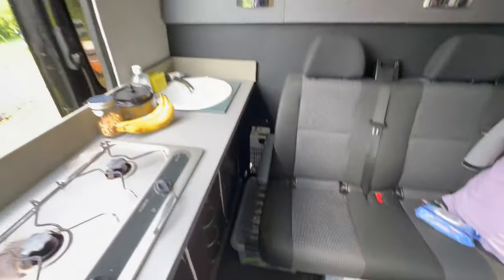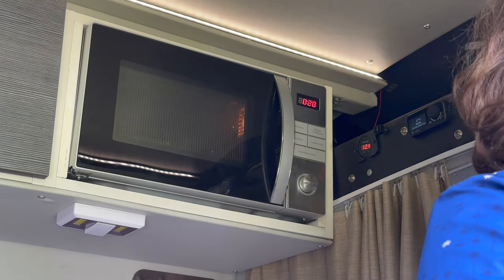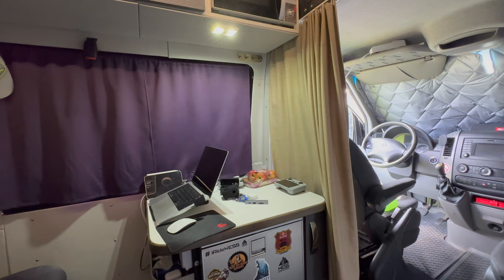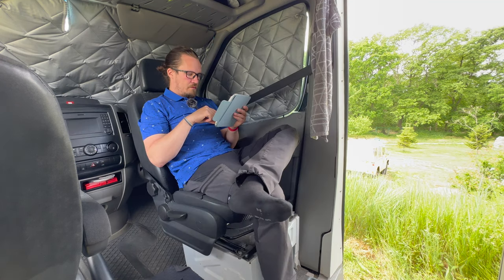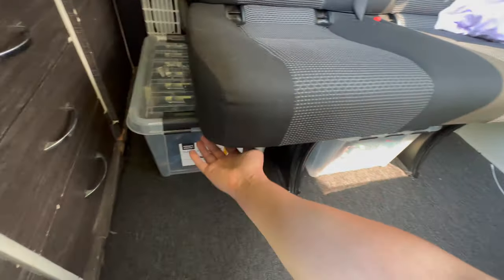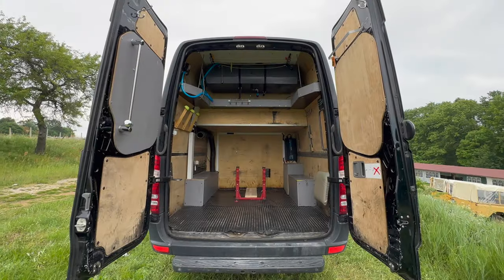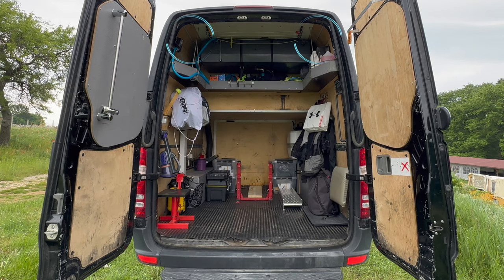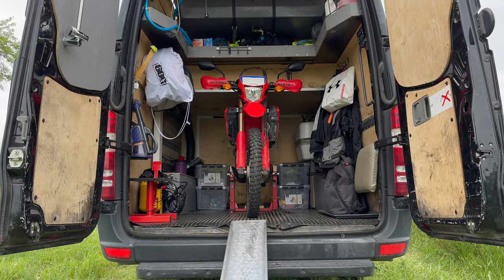Ultimate Dirtbike Campervan Build (DIY)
I live inside this Mercedes Sprinter Camper with a motorcycle onboard as I travel wherever the road takes me. I'm in sunny Bulgaria while making this video but next who knows!

I lived in this van with the bike for 5 months and it definitely can be a cheaper option to travel with compared to even backpacking and hostel surfing. Cheap and even free campsites are readily available all throughout Europe but ofcourse some options can also be super expensive.

I would even recommend going for expensive options if you want to visit big cities like Milano in Italy. Cheap or free parking areas for caravans are often broken into and you can lose all your stuff.. now we don't want that do we.

Taking a motorcycle or a scooter with you on your travels can also be an amazing option for commuting from rural areas to cities without taking the big van each time. I used the samall little Honda CRF for local commuting on a daily bases. Even to buy groceries.

I wish you all safe caravaning or campervaning and I hope you got some ideas for your own campervan build from my video tour.

Some products you see in the video:

- Kärcher K2 Pressure Washer
- Stanley compressor, DN200/10/5 AIRBOSS
- Moto stand: Proworks Quickload Transport System 125-500cc
- Fuel Cooker: Dometic Origo A 200
- Solartronics Charge Controller
- Fridge: Isotherm CR85EL
- Portable toilet: Thetford Porta Potti
- Motorcycle: Honda CRF300L (2022)

0:00 Intro
0:32 Overview
1:14 Kitchen Stuff
2:25 Lights
2:57 Bed
3:50 Work and Chill
4:30 Storage
5:14 Technology
5:59 Trunk and Bike mount

⭐️ Membership perks:
⭐️ ▸ Early access to new videos
⭐️ ▸ Loyalty badges